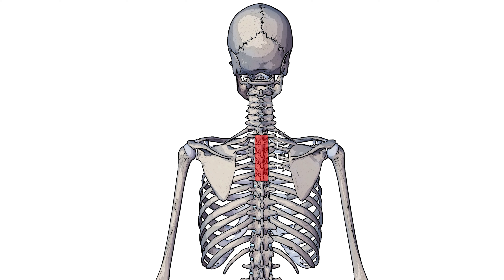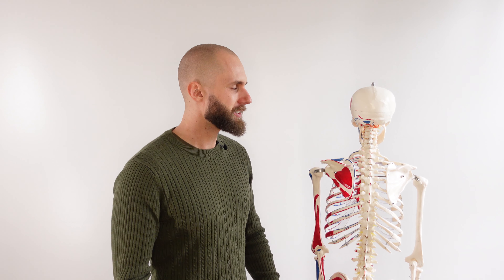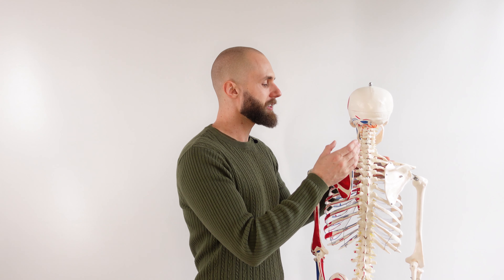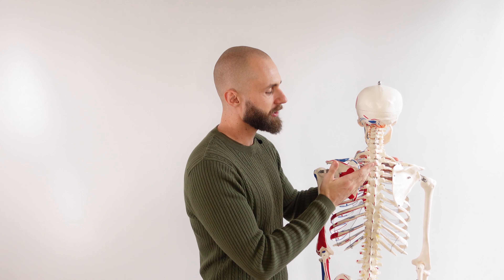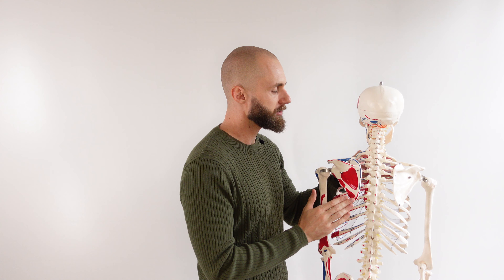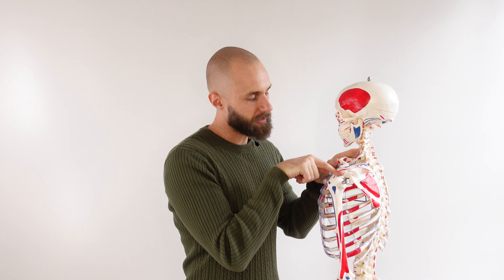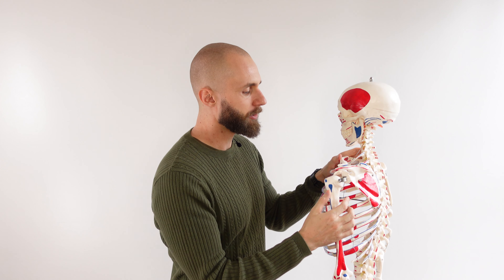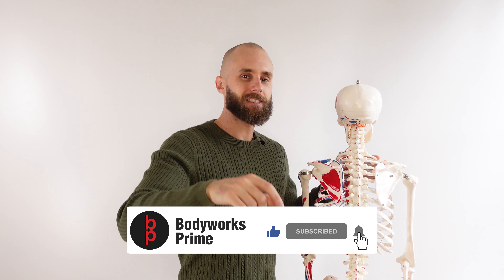Rhomboid Major Anatomy: Origin, Insertion & Action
⭐ Rhomboid major muscle anatomy ⭐
💪 Origin: Spinous process of T2 to T5 vertebrae
💪 Insertion: Medial border of the scapula
💪 Actions: Scapula retraction and scapula rotation to depress the glenoid cavity
💪 Innervation: Dorsal scapular nerve (C5)
💪 Artery: Dorsal scapular artery

0:00 - Intro
0:15 - Rhomboid major location
0:24 - Origin
0:51 - Insertion
1:25 - Rhomboid major action overview
1:47 - Muscle action scapula retraction
2:00 - Muscle action scapula rotation
2:23 - Rhomboid minor interactions
2:50 - Outro
3:00 - Rhomboid major origin, insertion & action overview image